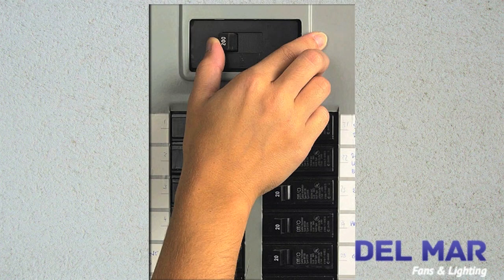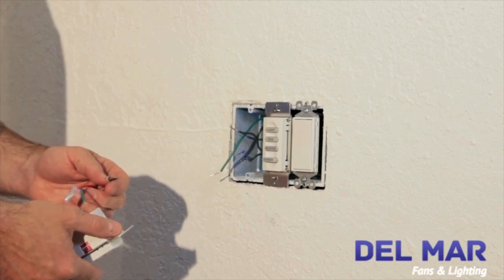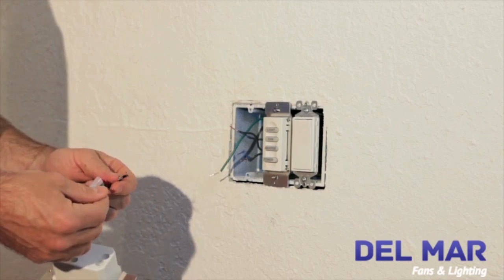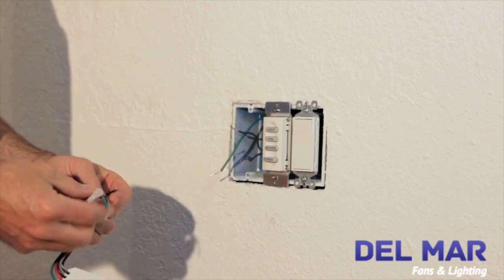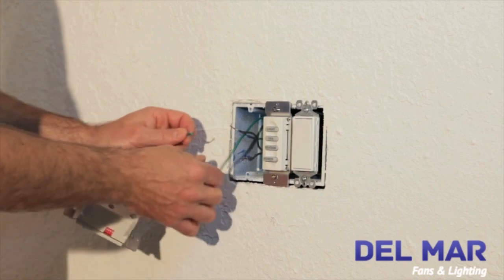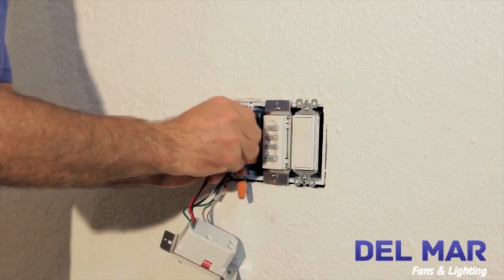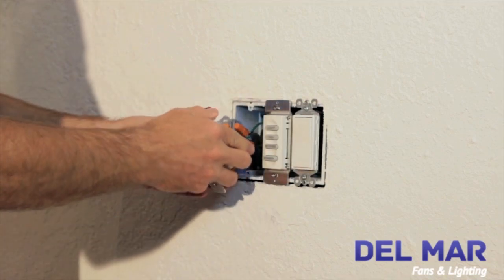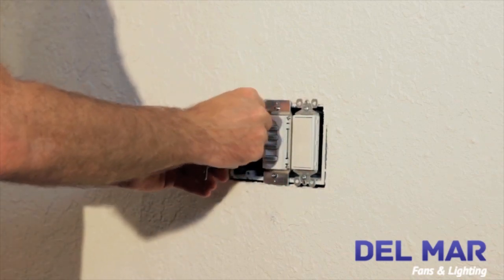Casablanca Inteli-Touch Wall Control Installation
Install a Casablanca Inteli-Touch wall control with Del Mar Fans and Lighting's quick step-by-step video. Our ceiling fan expert walks viewers through each step of this easy installation. The Casablanca Inteli-Touch is a wall-mounted control that adjusts six fan speeds, forward and reverse blade direction, and full-range light dimming. The Inteli-Touch wall control is packed with smart features that help lower energy use and increase home security. This ceiling fan wall control offers ease and comfort at your fingertips. To view all Casablanca hand-held and wall remotes, visit us